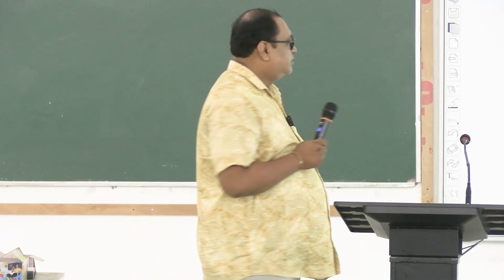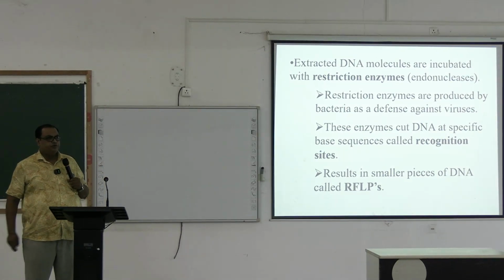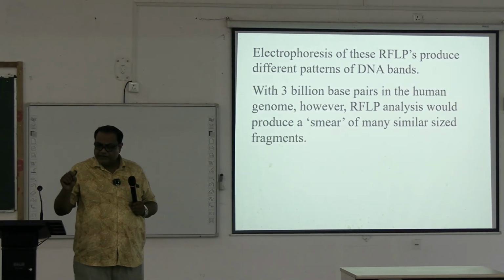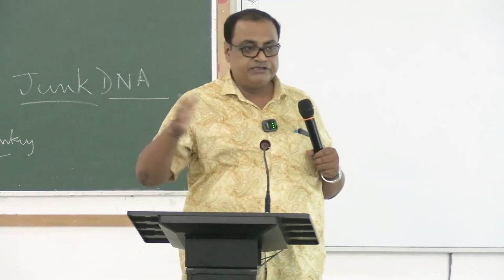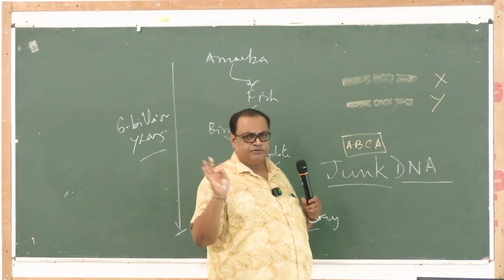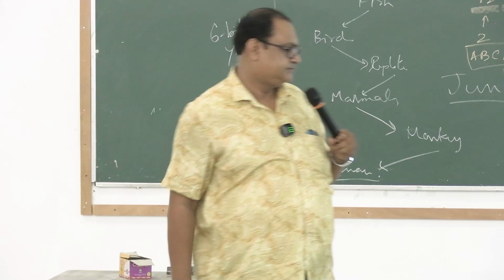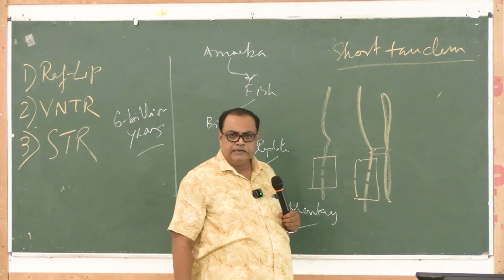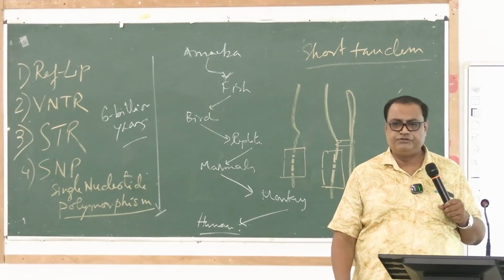Lecture On DNA Fingerprinting Explained: Methods (RFLP, VNTR, STR, SNP) and Applications | MBBS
[00:00] Introduction to DNA Fingerprinting: Learn the fundamental principles behind DNA fingerprinting and how it's used to uniquely identify individuals.

[01:41] Restriction Fragment Length Polymorphism (RFLP): A detailed explanation of the RFLP method, including DNA digestion and fragment analysis.

[14:41] Variable Number of Tandem Repeats (VNTR): Discover how VNTR analysis is used to differentiate individuals based on repeated DNA sequences.

[21:39] Short Tandem Repeats (STR): Understand the advantages of STR analysis, especially in distinguishing closely related individuals.

[25:31] Single Nucleotide Polymorphism (SNP): A look at the high-resolution technique of SNP analysis and its applications.

[03:06] Sources of DNA Samples: Learn about the various biological sources from which DNA can be collected for analysis.

[19:26] Applications of DNA Fingerprinting: Explore the wide range of applications, including paternity testing, criminal identification, and the diagnosis of genetic disorders.

On: BIOCHEMISTRY by Dr. Sandip Ghosh
(MBBS Batch: 2024-25)
Conducted on: 04-07-25